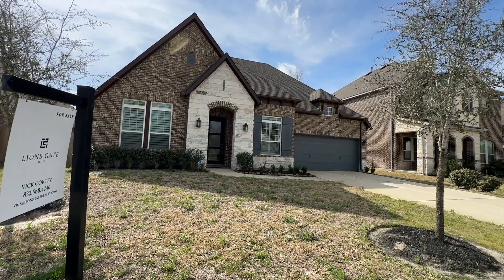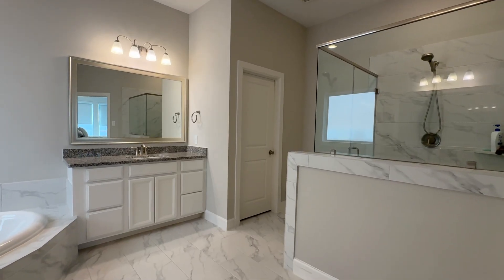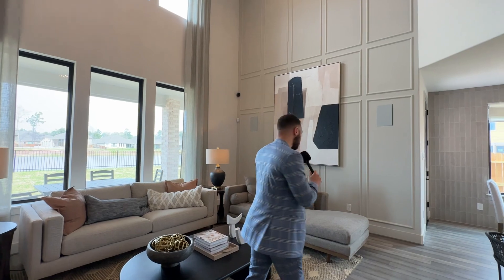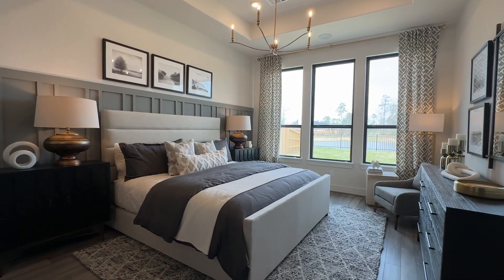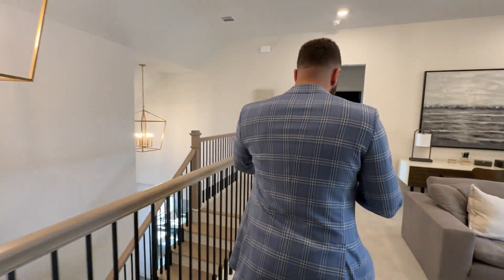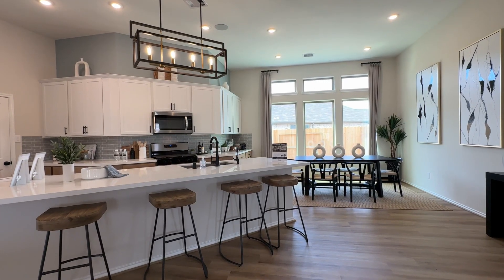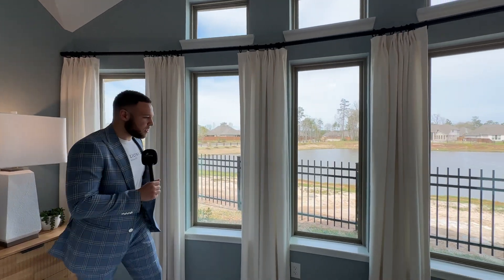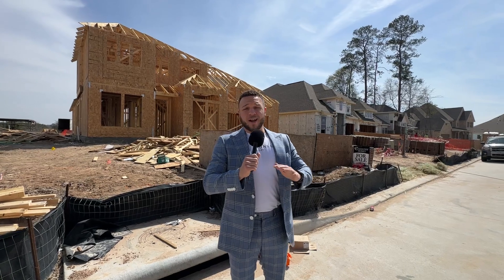The Meadows at Imperial Oaks: Touring New Homes in Conroe, TX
The first home
32216 Highwood Green Lane, Conroe, Texas

Welcome to The Meadows at Imperial Oaks, a stunning community of new homes in Conroe, TX. Join us for a tour of this must-see neighborhood as we explore all that it has to offer. From beautiful landscapes to top-notch amenities, there's something for everyone here. Discover why The Meadows at Imperial Oaks is the perfect place to call home in Conroe, TX.

Don't miss out on the opportunity to experience the best of Conroe living at The Meadows at Imperial Oaks.